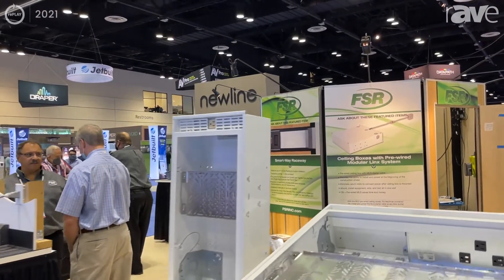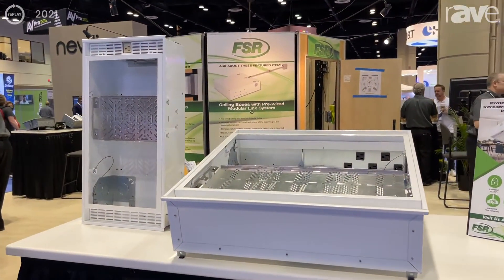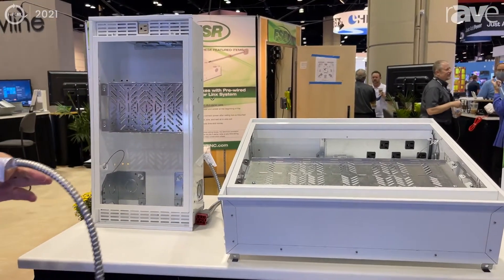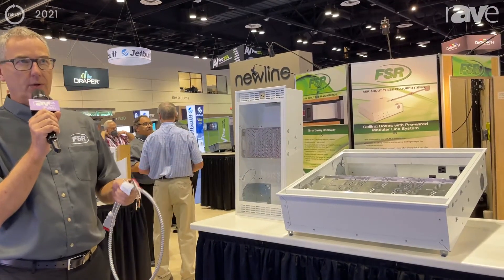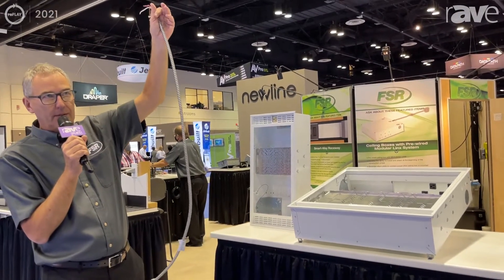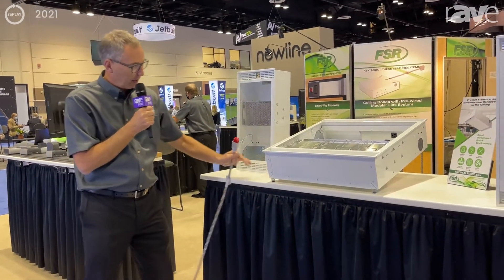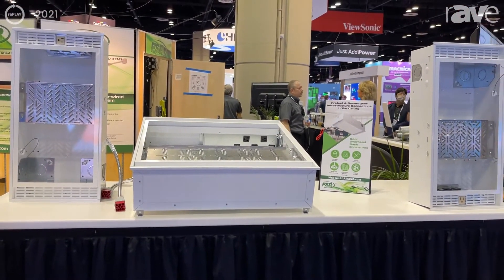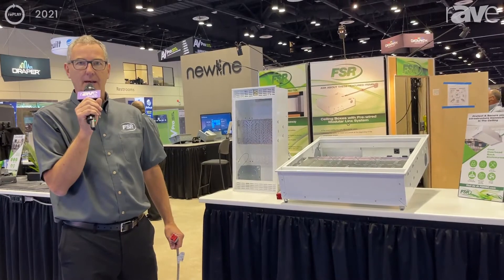InfoComm 2021: FSR Reveals Its New MLS Family of Ceiling Boxes, Pre-Wired for Electricity